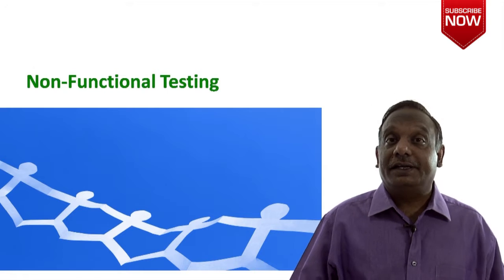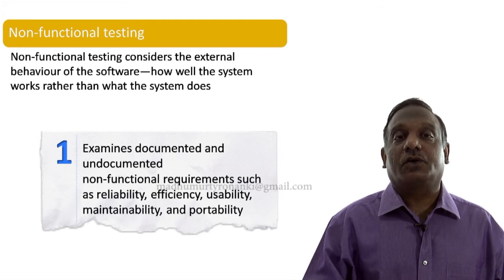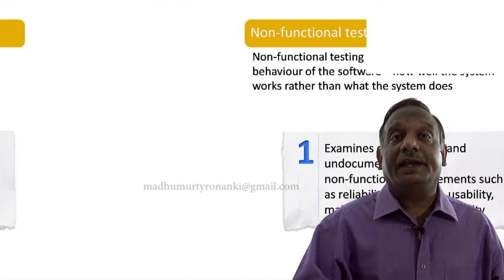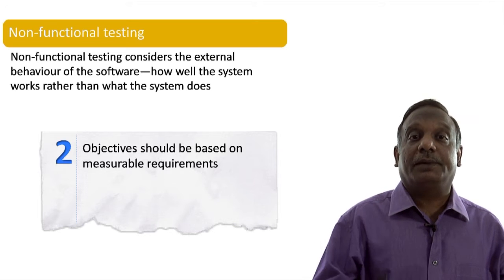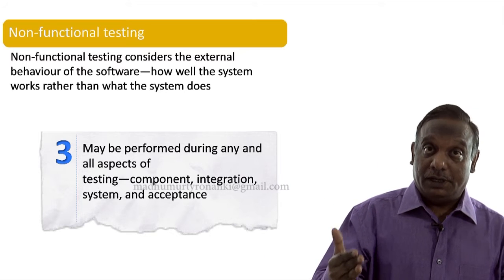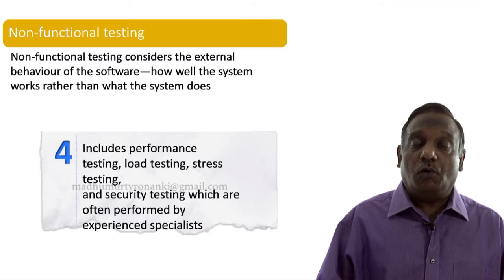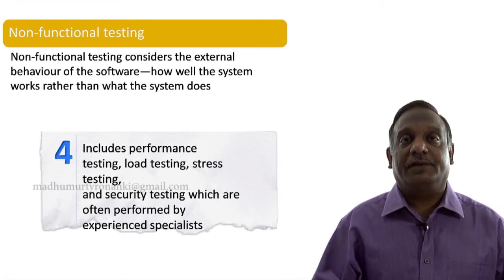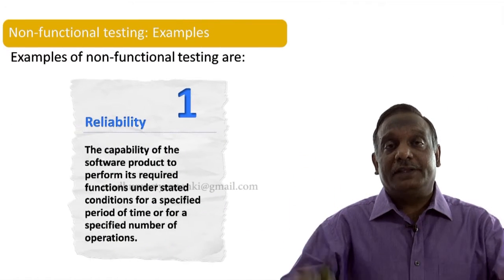Software Testing Tutorials - ISTQB Certification : Chapter 2.1 - Test Types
Software Testing Tutorials - ISTQB Certification : Chapter  2.1- Test Types (Non - functional testing)